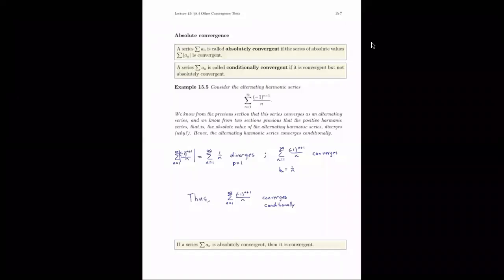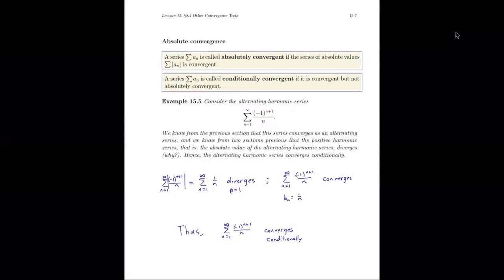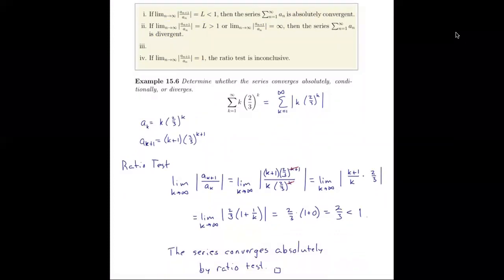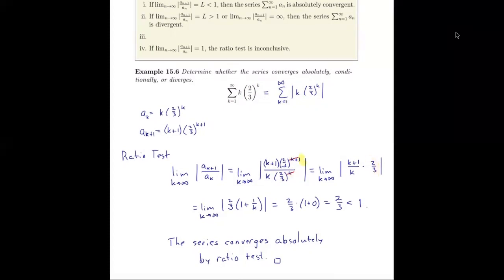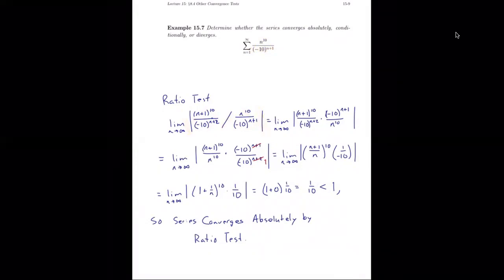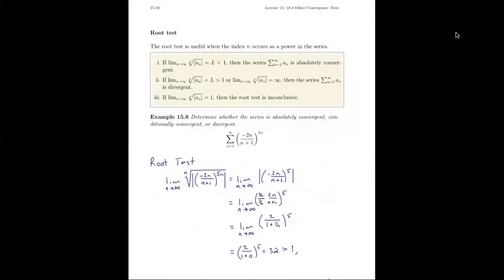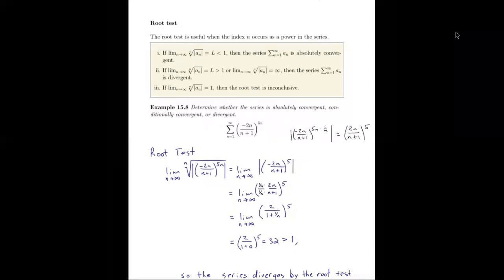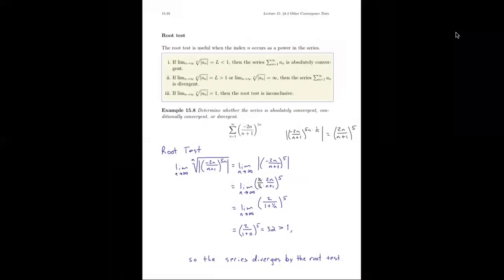8.4 Other Convergence Tests, 2 of 2